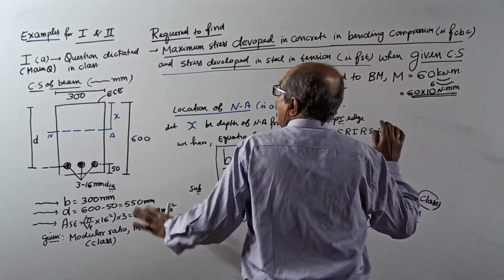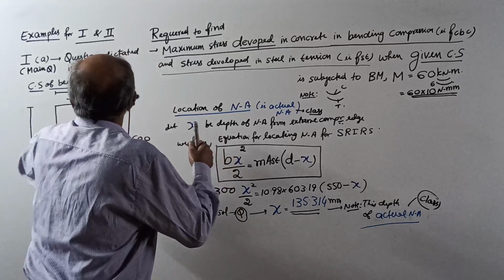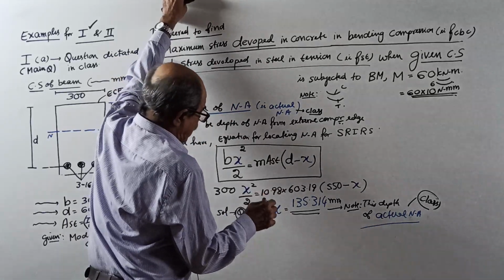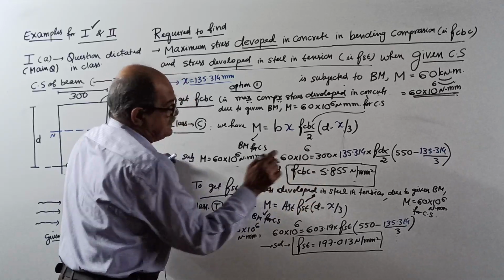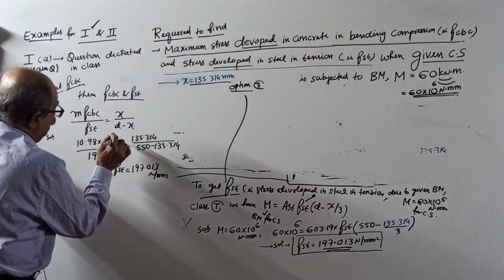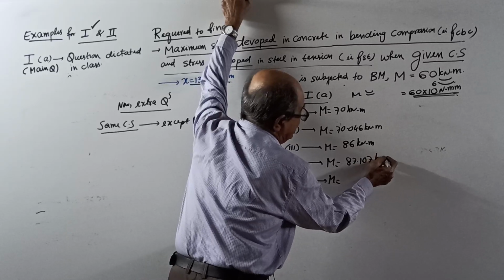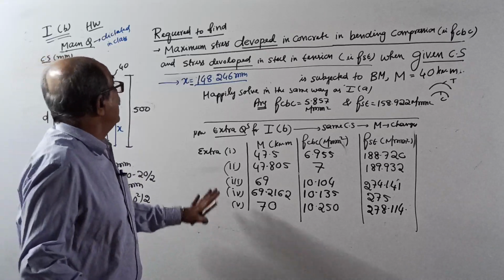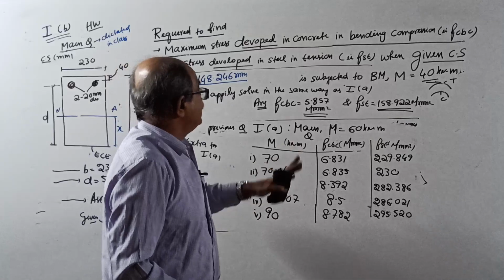RCC class 17(b)